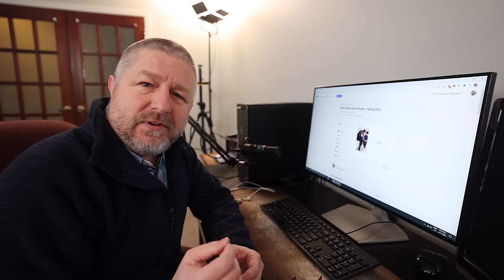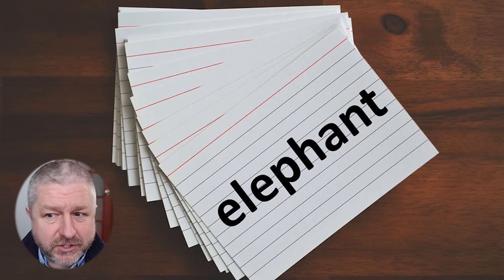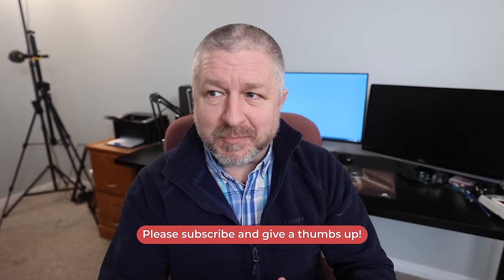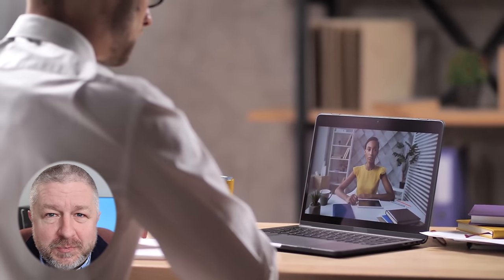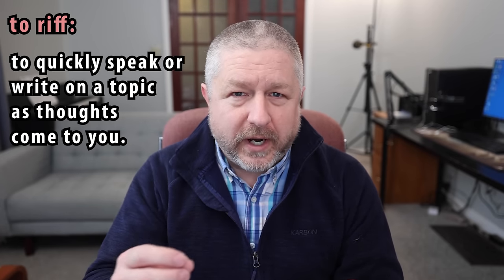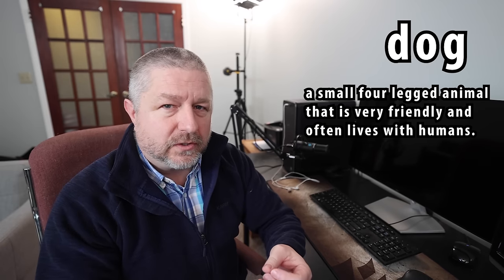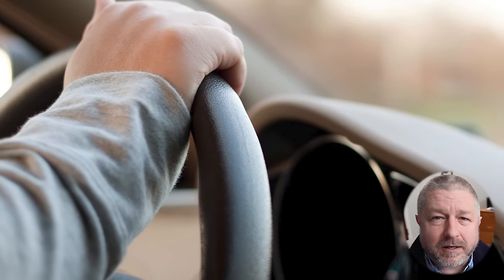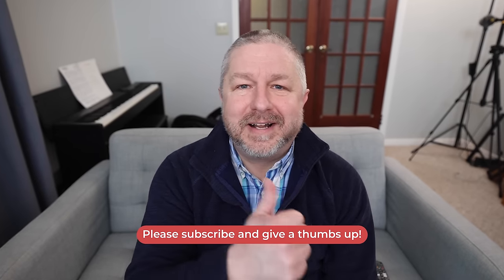How to Remember English Vocabulary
One of the most frustrating things about learning English is when you know a word the day you learn it, and then a few days later, in an English conversation, you forget it. In this English lesson I'll give you some good solid tips on how to remember English vocabulary after the first time you learn it. Using these tips, you'll be able to not only learn lots of new words and phrases, but you'll be able to remember them the next time you need to!

There are several strategies that will help you remember a word. One is to practice on multiple days, another is to make sure you use reading, writing, listening, and speaking as you learn words and phrases so you engage all of your senses. In this lesson I'll explain both of those techniques, and more! In this lesson I'll give you a total of six strategies. If you follow all of them I guarantee you'll be able to remember English vocabulary way better!

I hope you enjoy this English class on how to remember English vocabulary!

✅ This video was edited by Ember Productions Thanks Audrey!

Becoming a member at every level has these benefits and perks:
1) For 10 minutes during each live stream you will be able to participate in the "Members Only" chat.
2) A cool crown beside your name during live streams and when making comments on videos.
3) Your name in green during live stream lesson chat.
4) You will have access to a members only video each Wednesday called, "Wednesdays with Bob". These are behind the scenes bonus videos with full English transcripts for your listening practice.
5) A full transcript for every Tuesday video.

✅SEND ME A POSTCARD:

Smithville, Ontario
Canada
L0R2A0